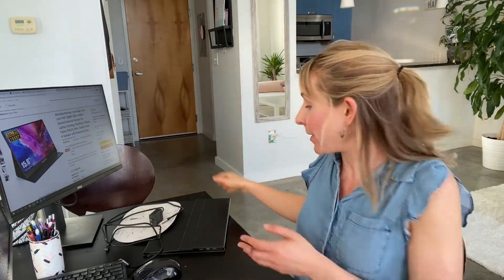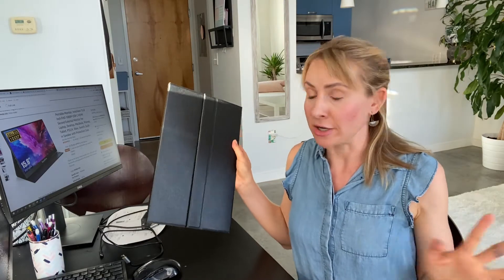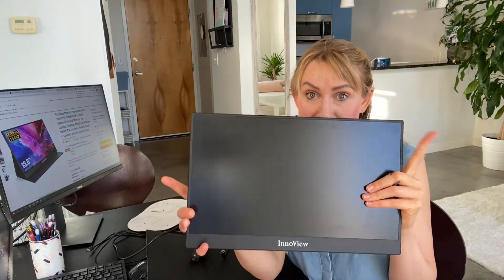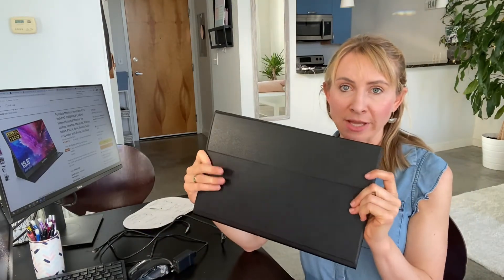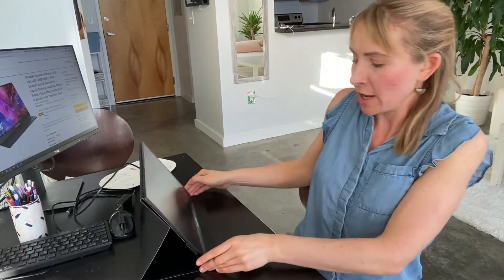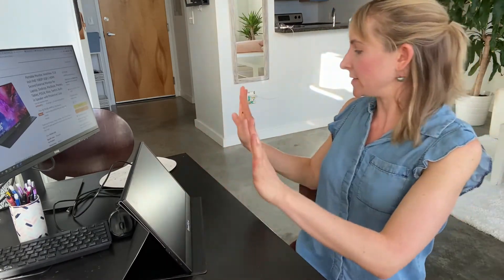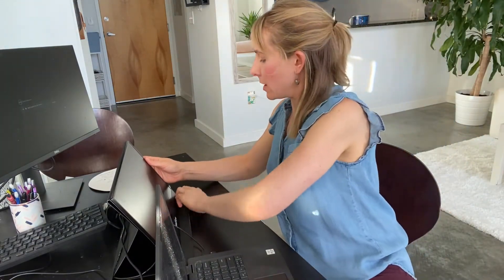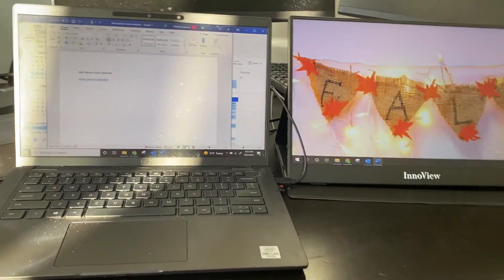Review of The Best Portable Laptop Monitor Extender for Travel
Get a review of the best portable laptop monitor extender for travel.

▶︎ TOPICS IN THIS VERY EASY MAKEUP VIDEO
- The Best Portable Laptop Monitor Extender (for Macbook and PC)
- Review of the Best Laptop Monitor Extender
- How to Setup the Innoview 15.8 Inch External Monitor for Travel

▶︎ BUY THE BEST PORTABLE LAPTOP PORTABLE MONITOR
- Portable Monitor, InnoView 15.8 Inch
- Name: Portable Monitor, InnoView 15.8 Inch FHD 1080P USB C HDMI Second External Monitor for Laptop, Desktop, MacBook, Phones, Tablet, PS5/4, Xbox, Switch, Built-in Speaker with Protective Case